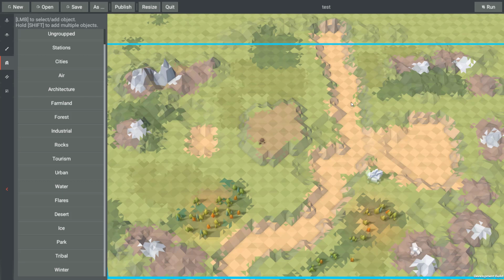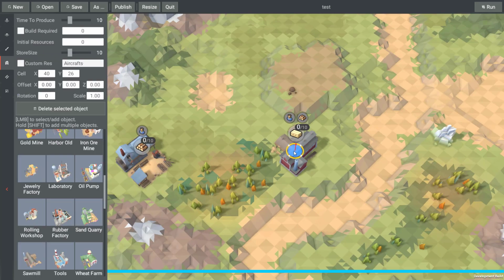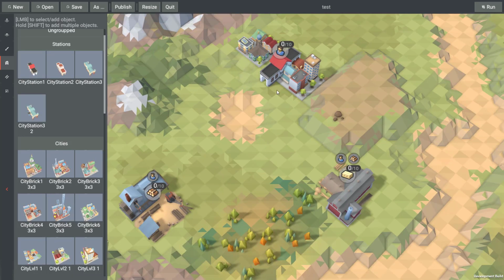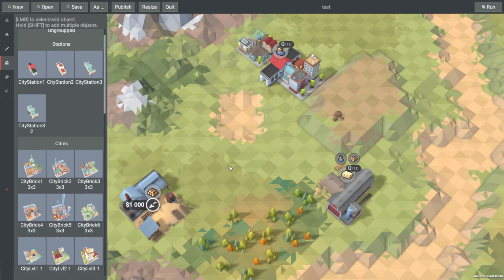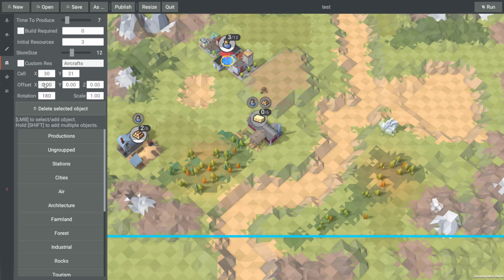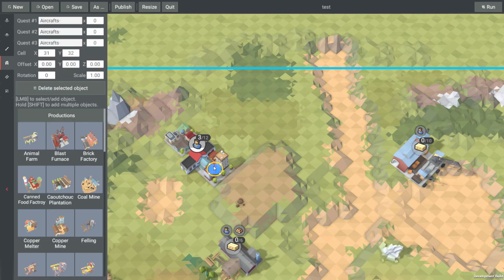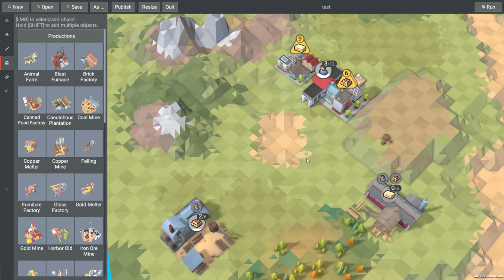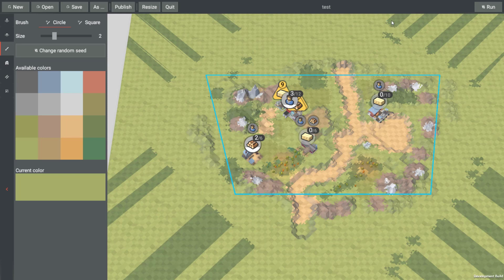Train Valley 2 - Level Editor (Part 2)